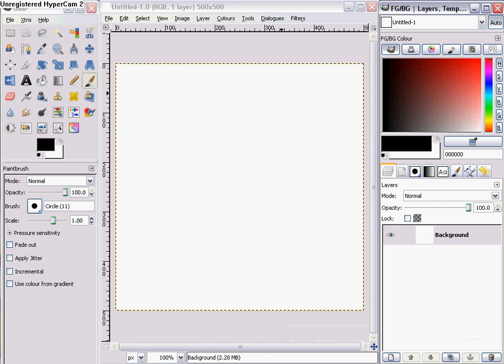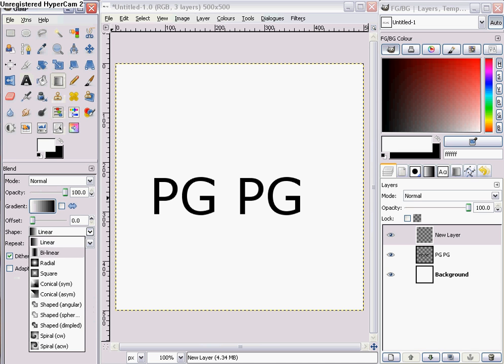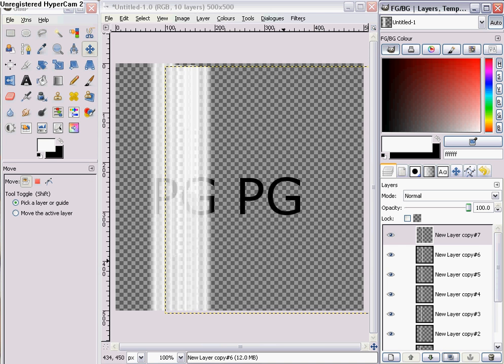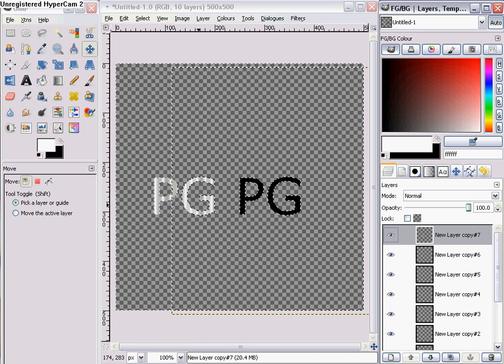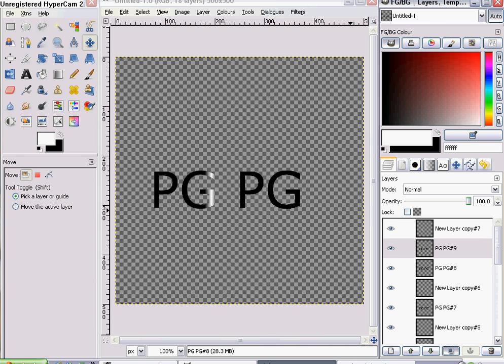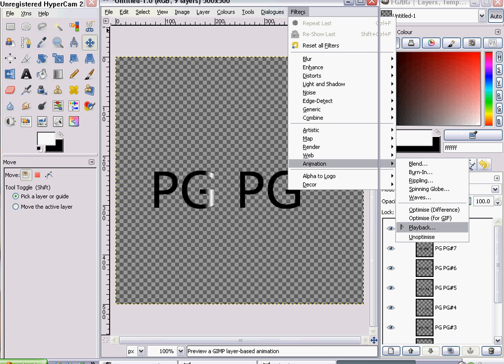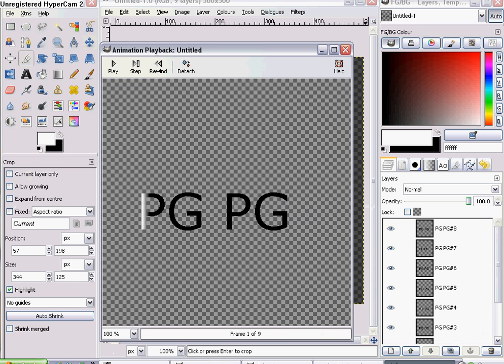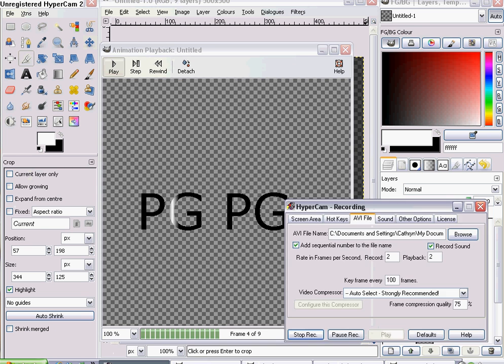GIMP Tutorial: How to make Flashing Animated Text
Simple tutorial on how to make flashing animated text in THE GIMP.